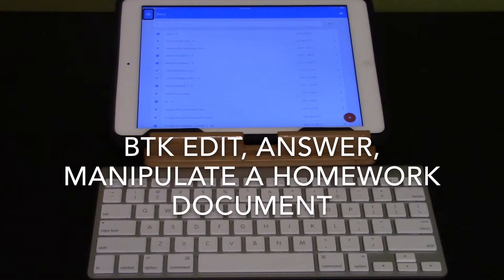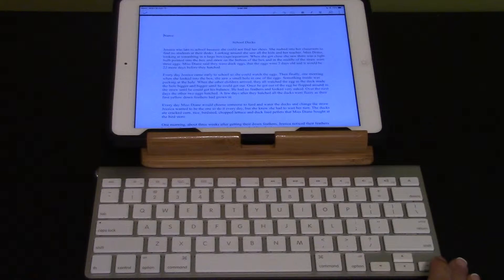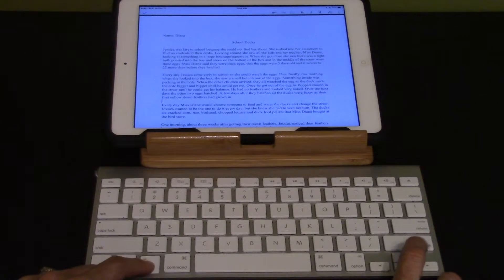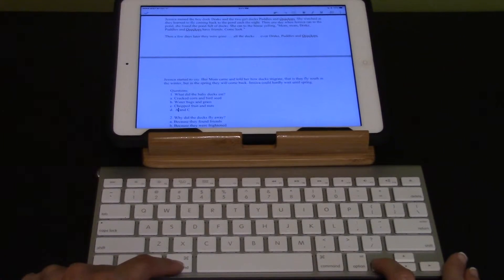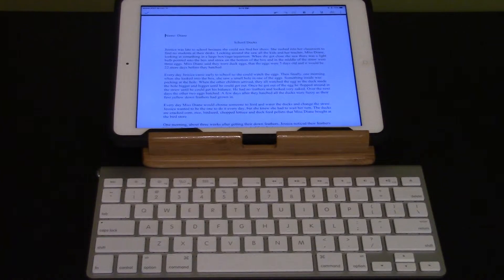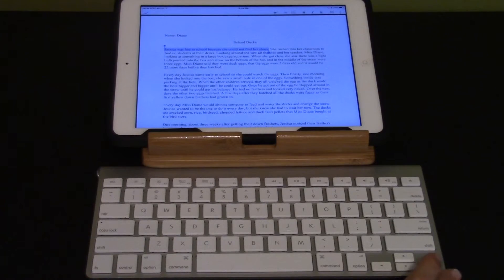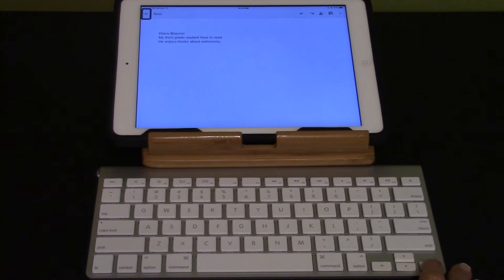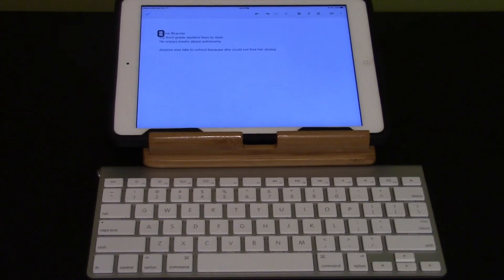BTK Edit, Answer, Manipulate Homework Document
Bluetooth Keyboard: Edit, Answer and Manipulate a Google Docs Homework Document by Diane. (iOS 8.3)  This video demonstrates how to quickly navigate to the desired area of the document with Quick Nav Off, how to select, copy, cut and paste, and how to easily answer multiple choice questions.